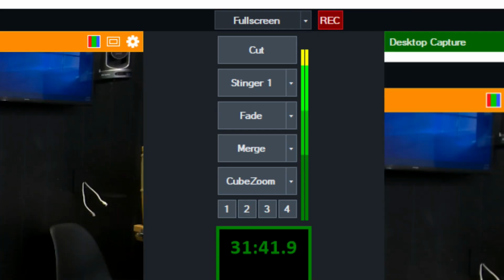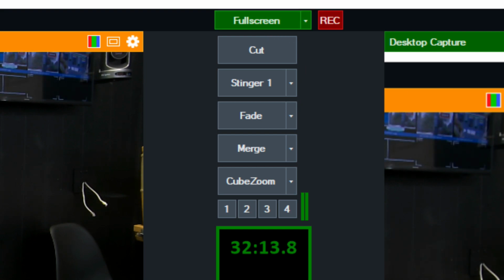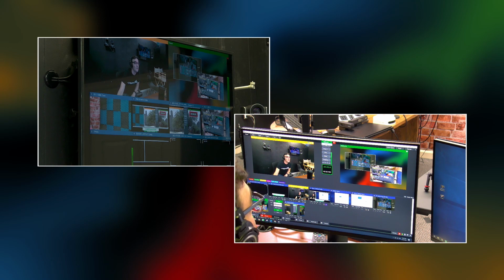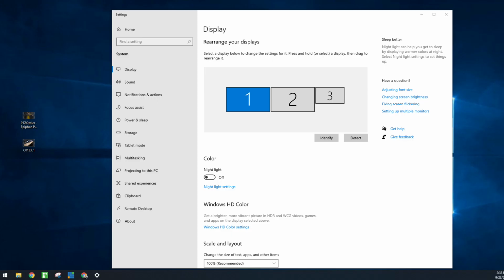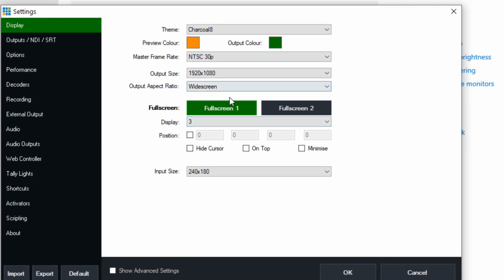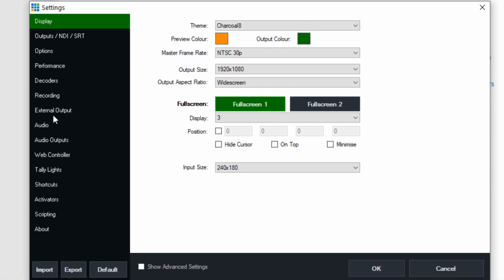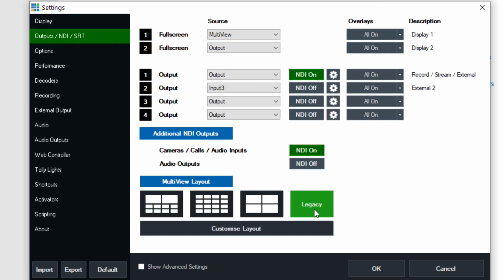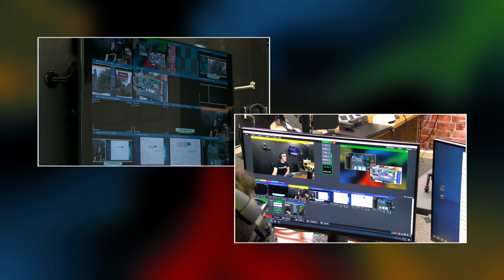The Unofficial Guide to vMix - #8: Full Screen and MultiView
In the 8th episode of our The Unofficial Guide to vMix course, we cover fullscreen and multiview.